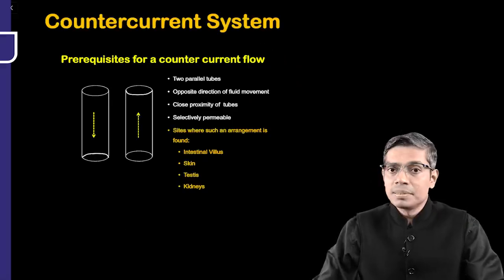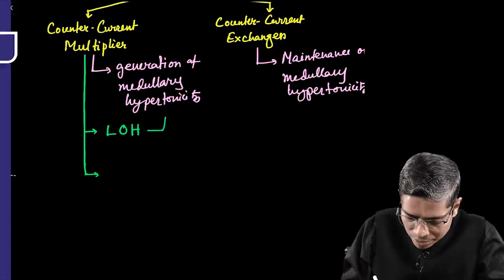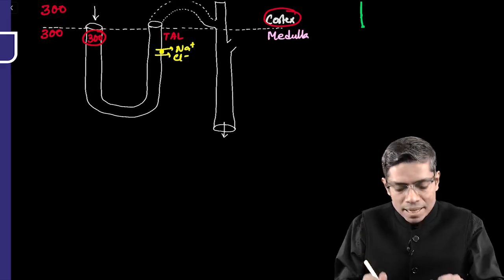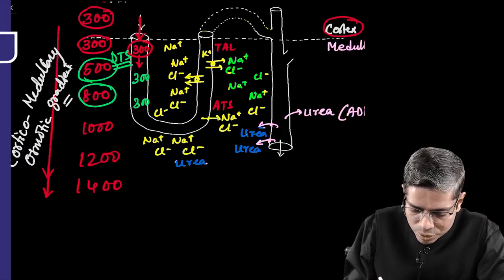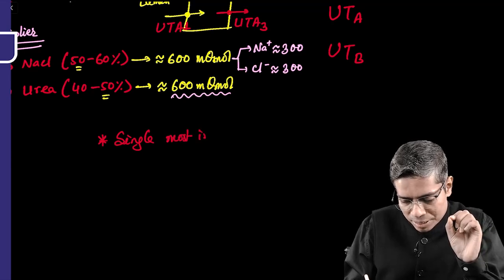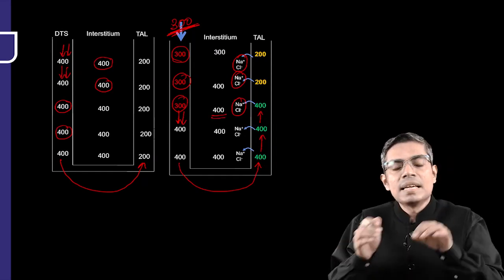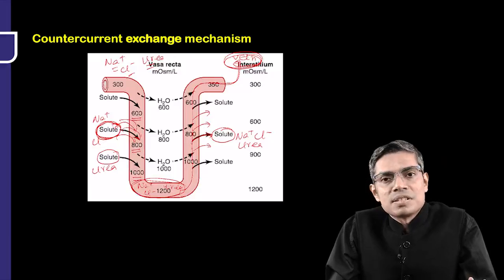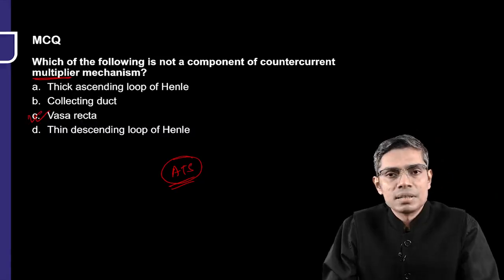Counter current in kidney